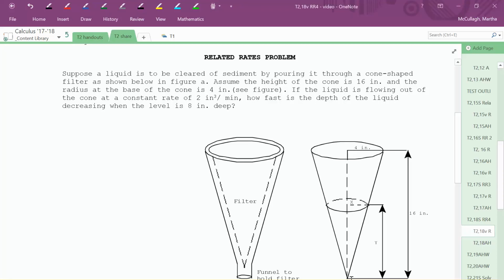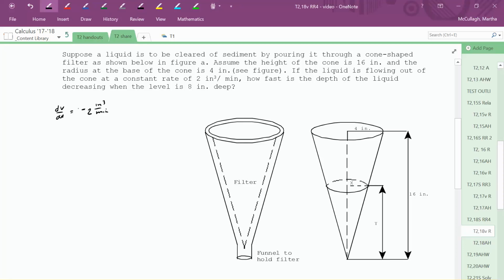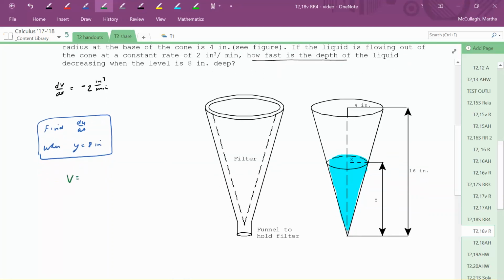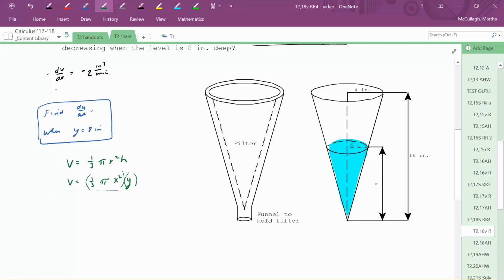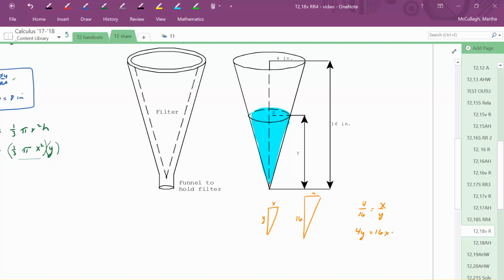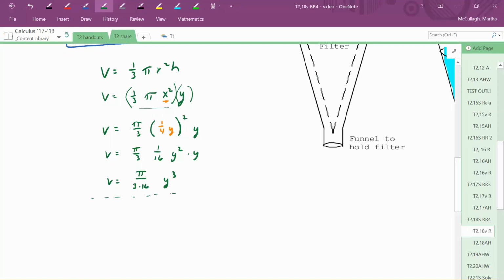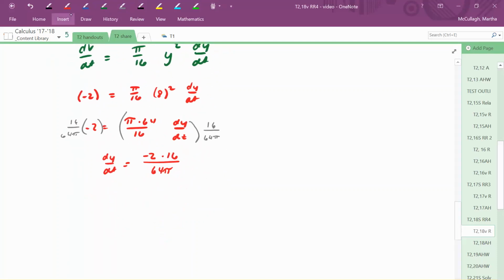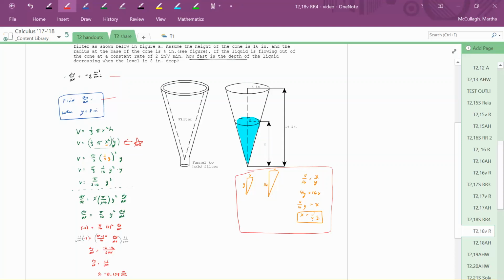T2, 18 - Related Rates 4 class notes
-Related Rates 4 - class notes